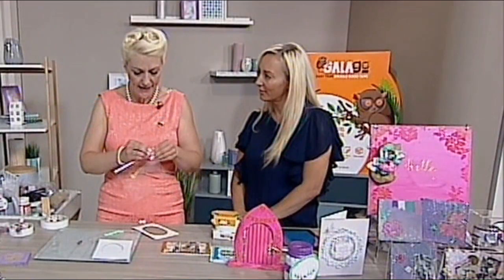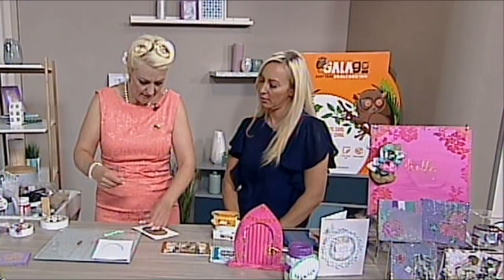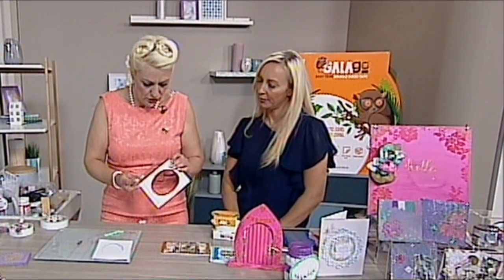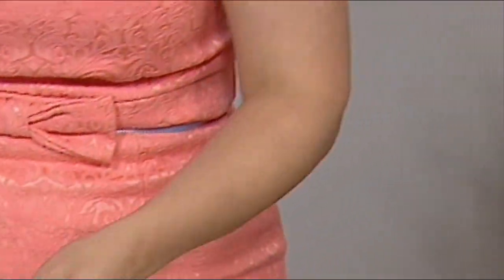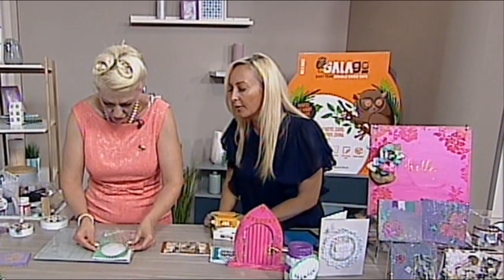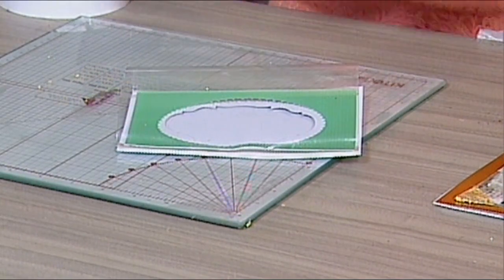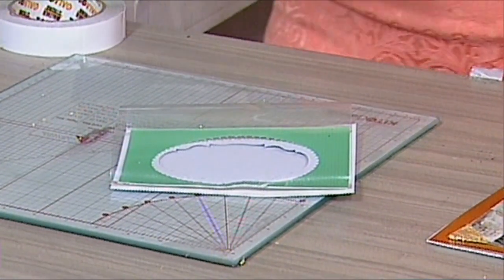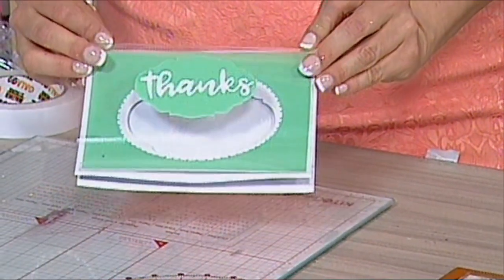How To Make Acetate Window Cards With Walther Strong Galago Tape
TV presenter, Carley Duff shows how you how amazing Galago Tape is for making 3D window cards with acetate!

Galago is the household name for double-sided tape which tears in a straight line, every time. Galago’s unique design allows you to tear by hand perfectly straight every time without scissors. The new adhesive also allows you to reposition it when needed without leaving the residue of standard double-sided tapes. It bonds to wood, plastic, card, metal, glass, leather, china, rubber and carpet, meaning it can be used for just about anything.